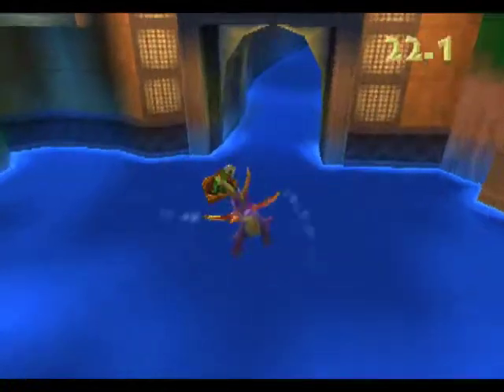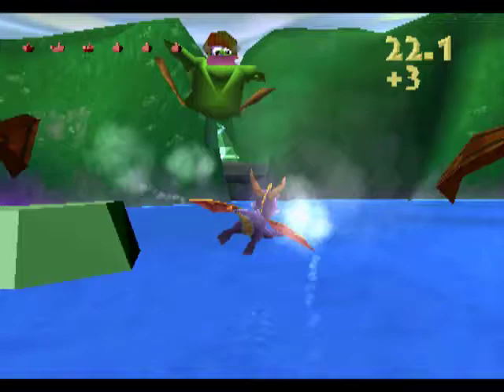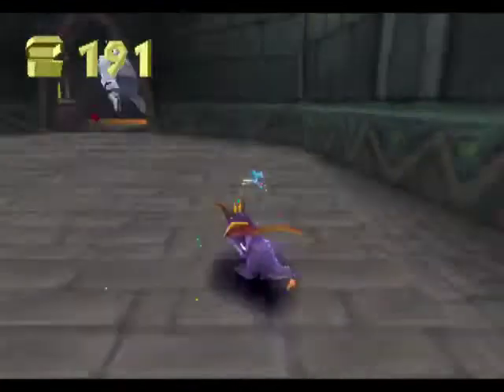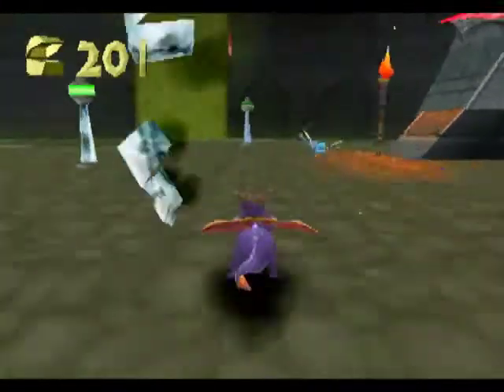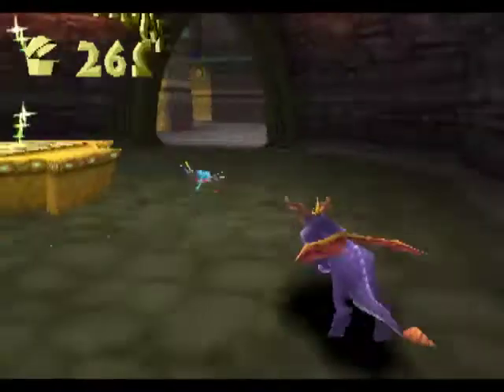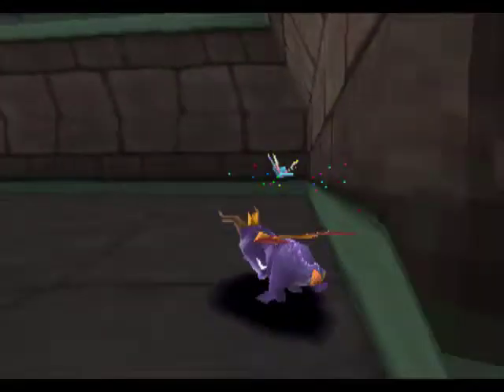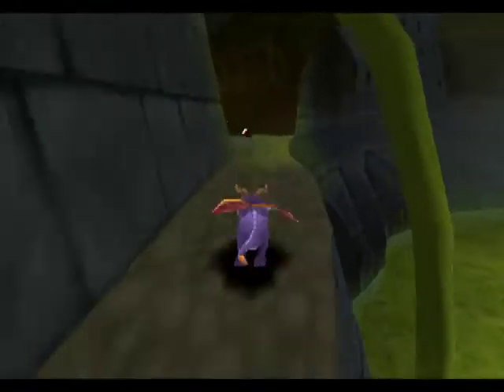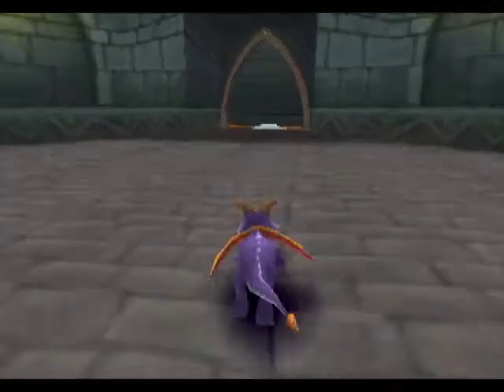Lets Play Spyro 12 Speedways Yet Again